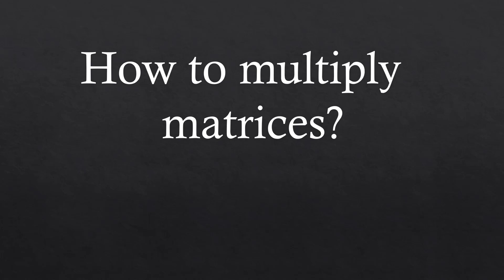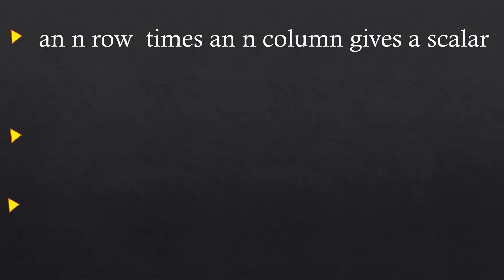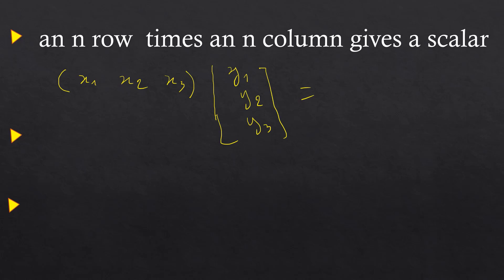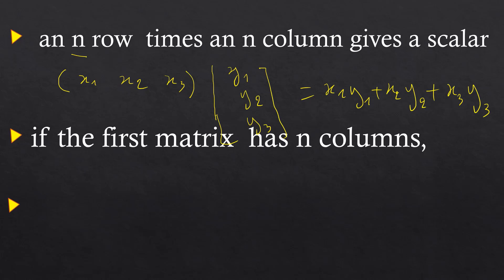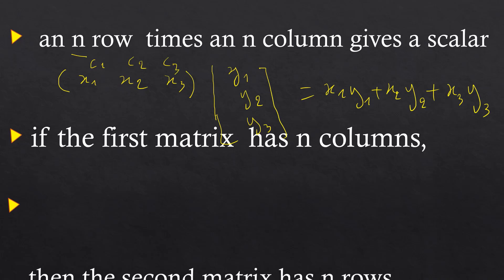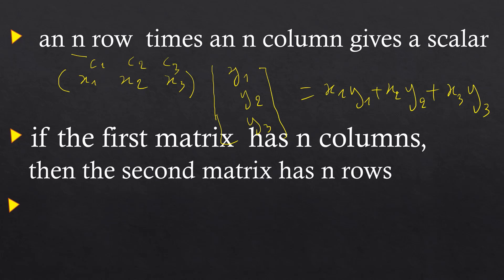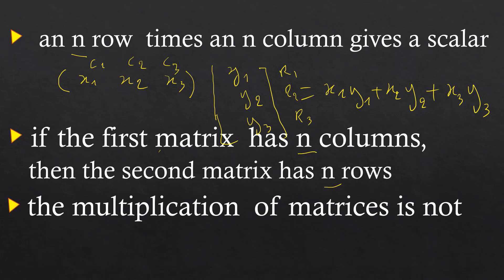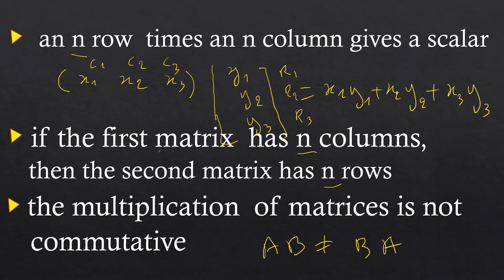Multiplication of 2 matrices